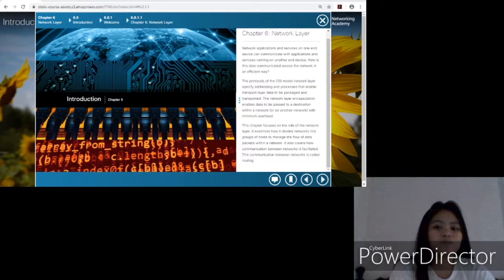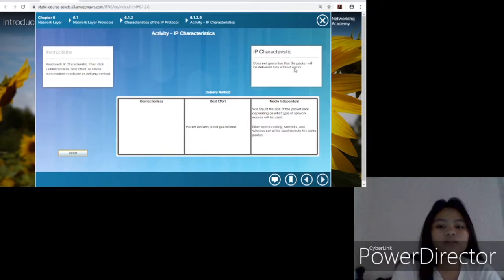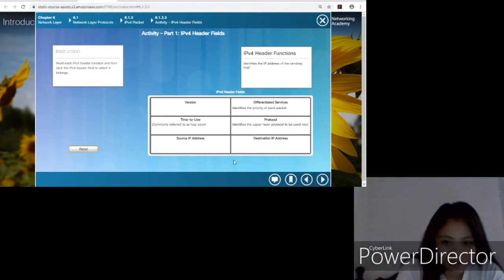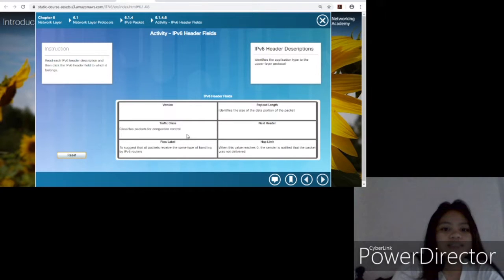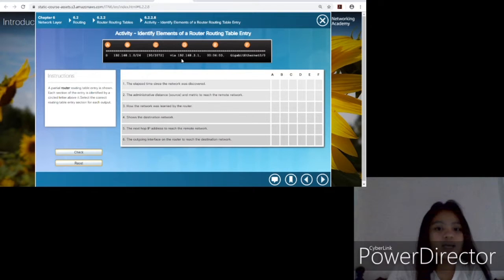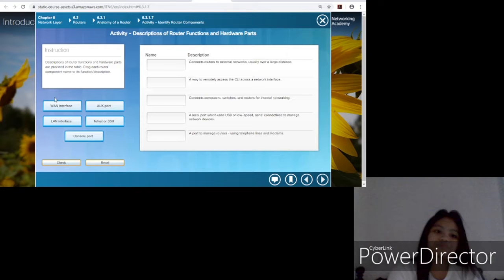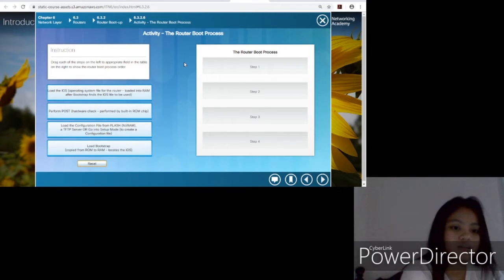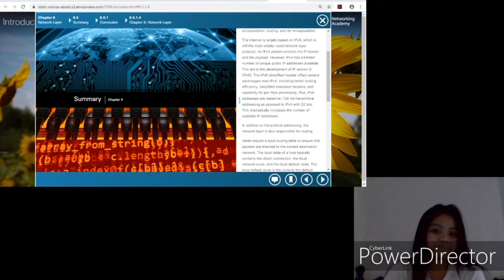Chapter 6- Activities